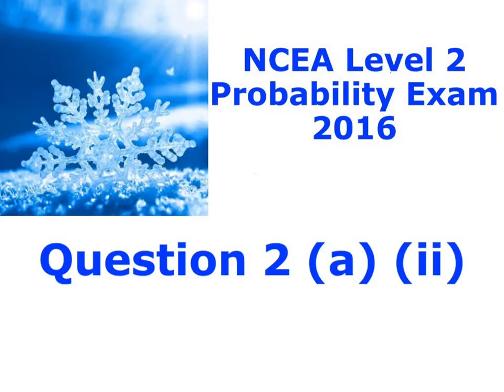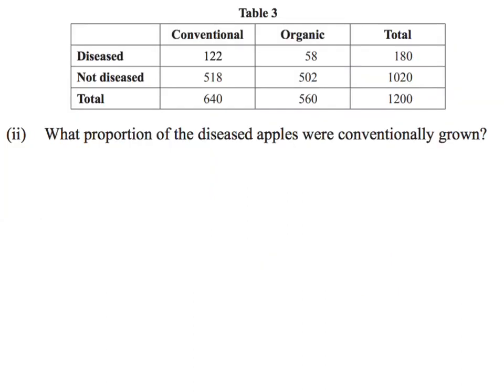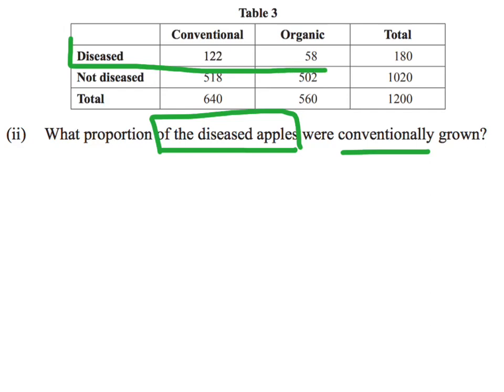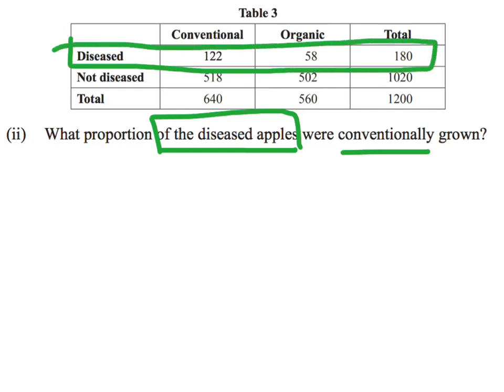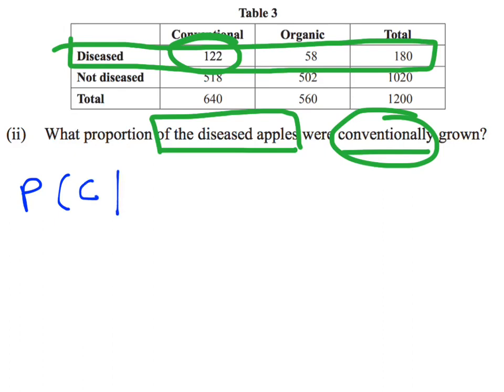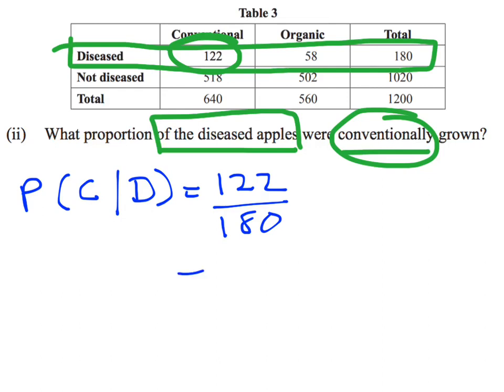question 2 (a)(ii)